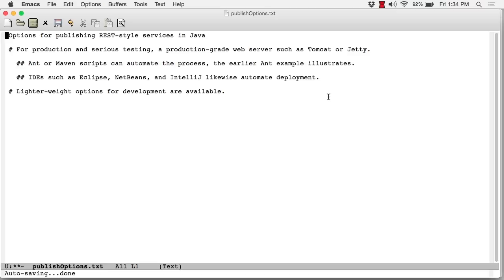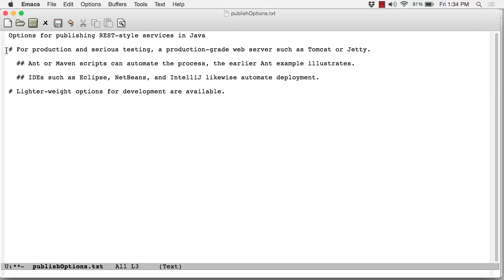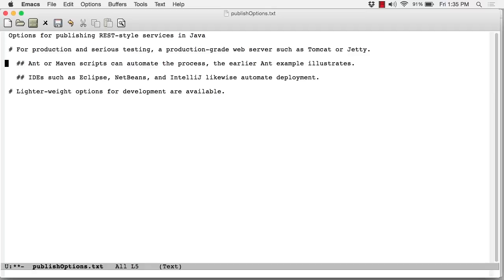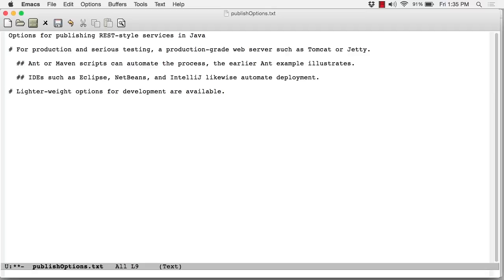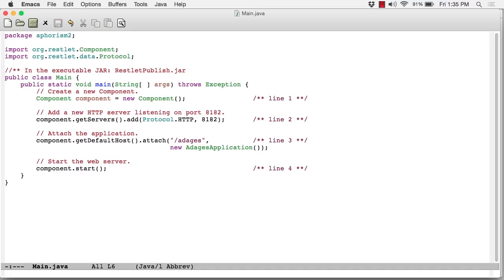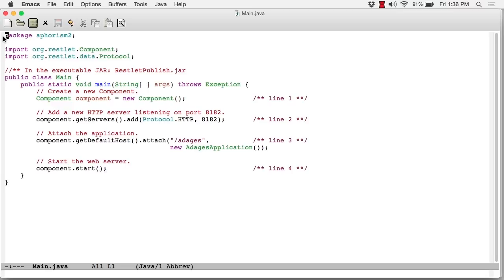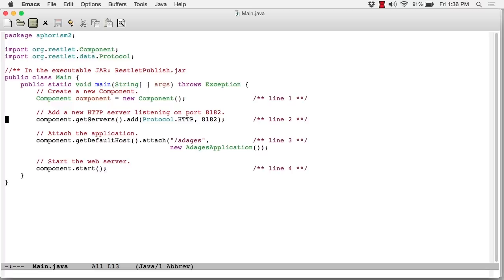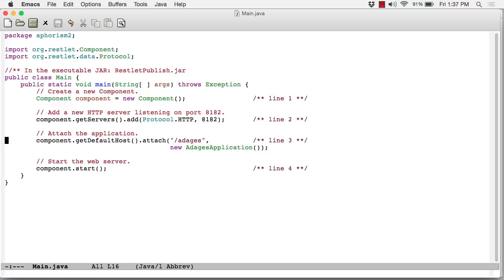06 06 Publishing The Service